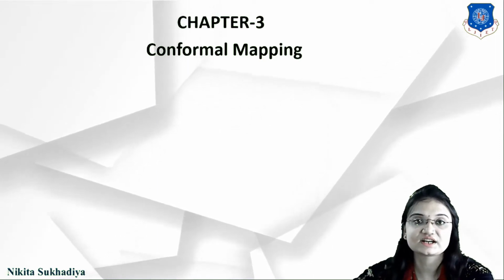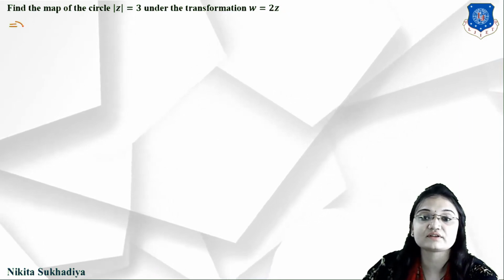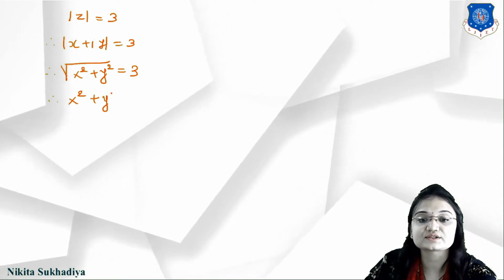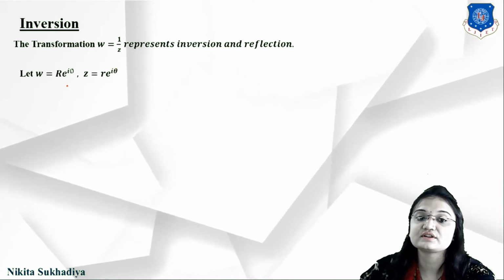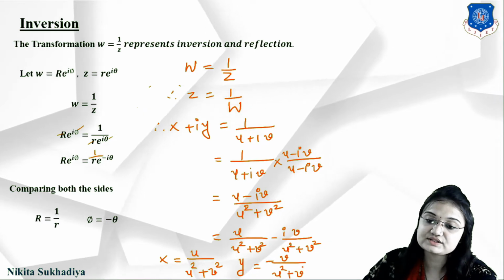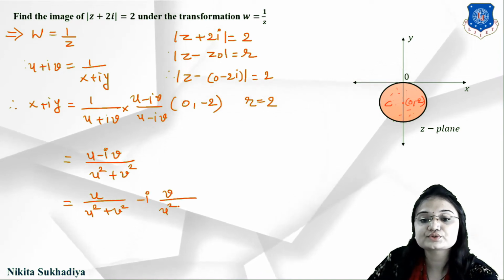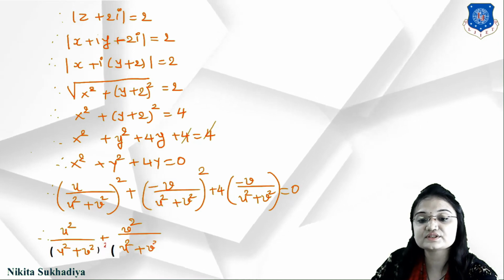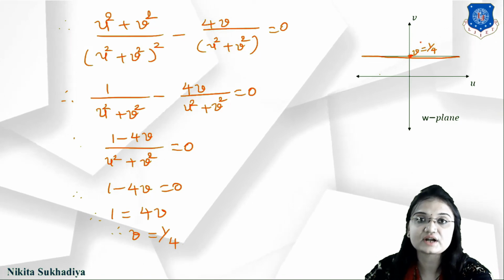L- 14 _ Magnification and Rotation and inversion Transformation _Conformal Mapping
Semester- III
Subject-Complex Variable and Partial Differential Equations
LJIET